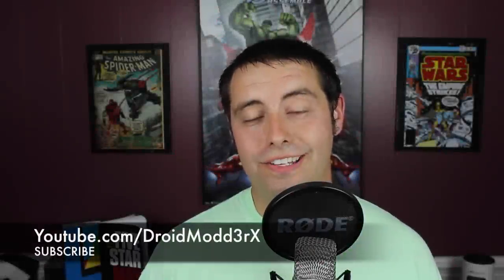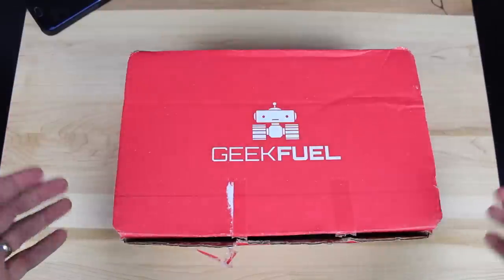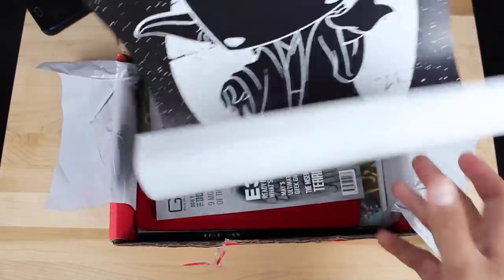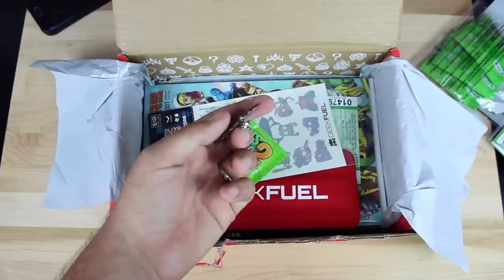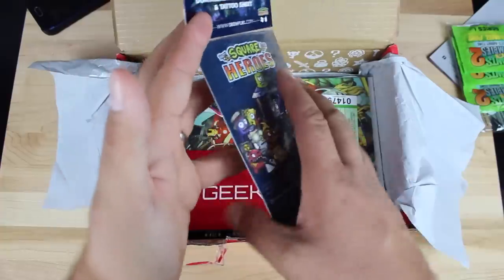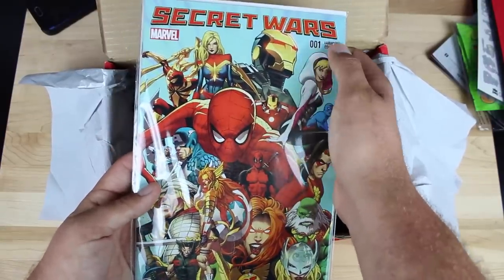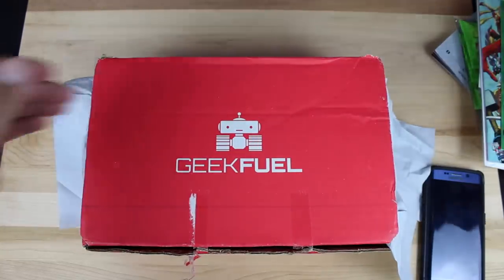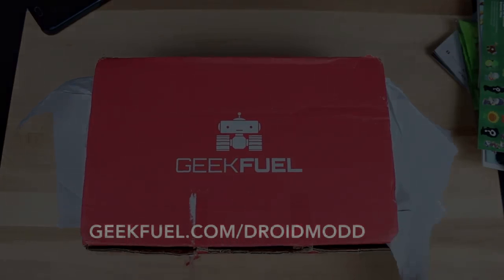GeekFuel May 2015 Marvel, Star Wars, Dr Who!